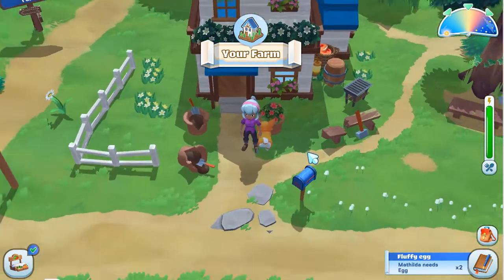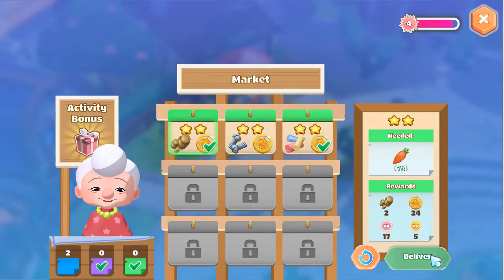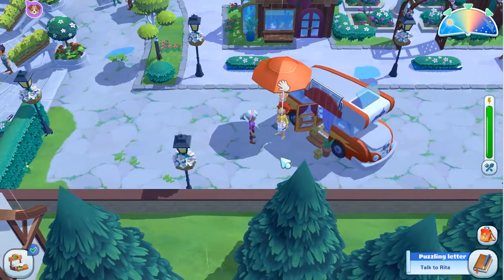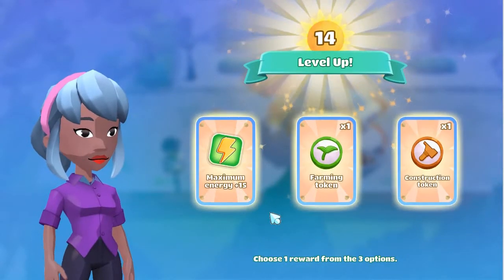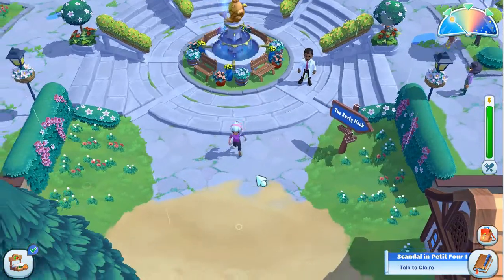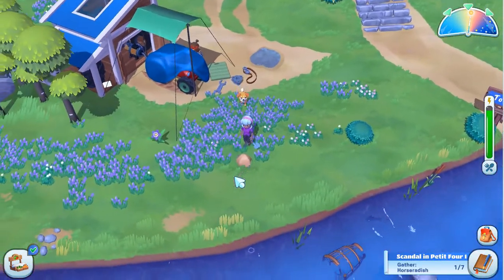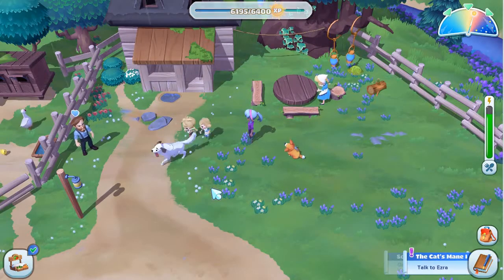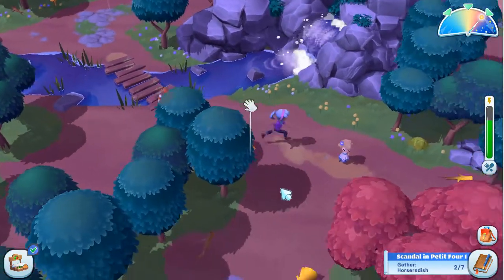Let's Play Big Farm Story Pt. 5: Rita's Big Scoop (The Game is Afoot)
Rita returns with Mathilde's glasses and we finally get our first clues on "where is grandpa?" Rita is enthused. But to find out we have to help with so many cat-astrophes. This could take a few videos.

Captured in Freecam